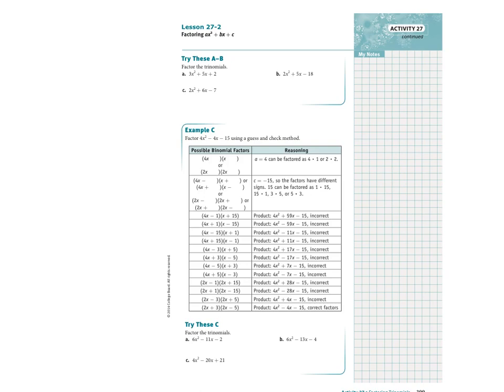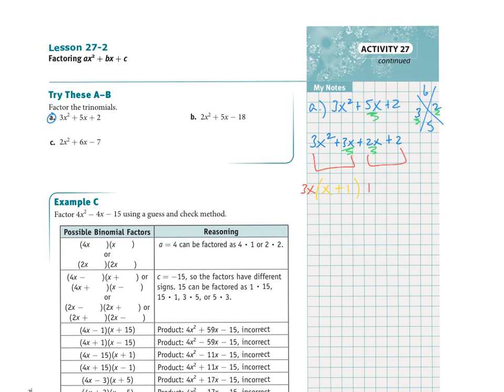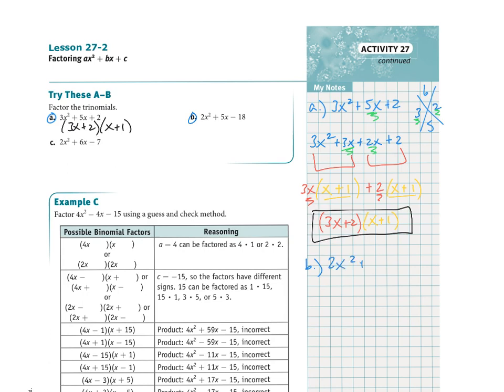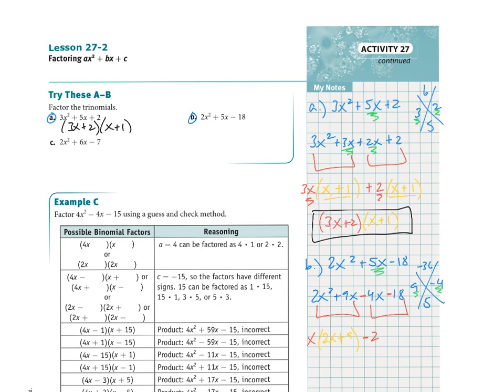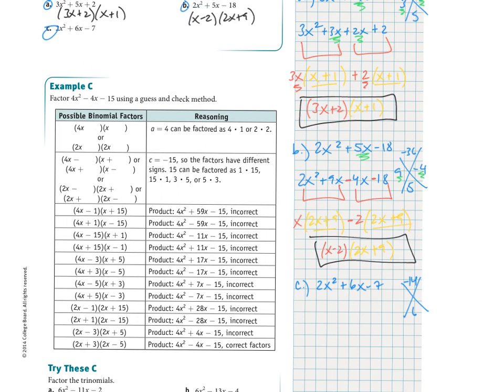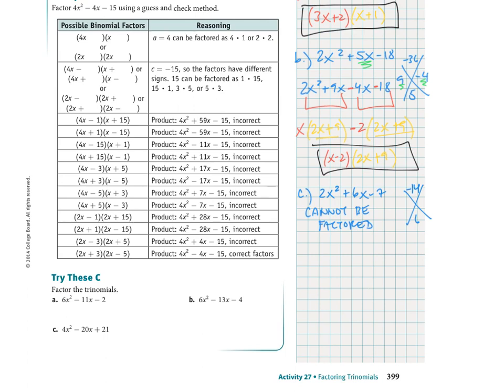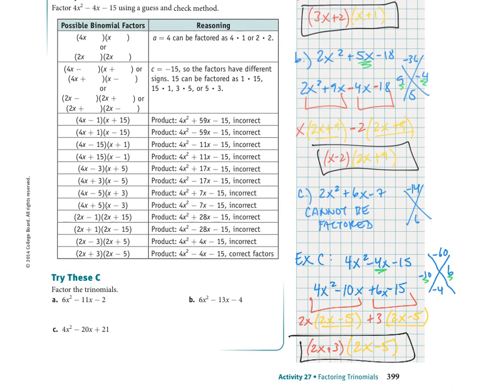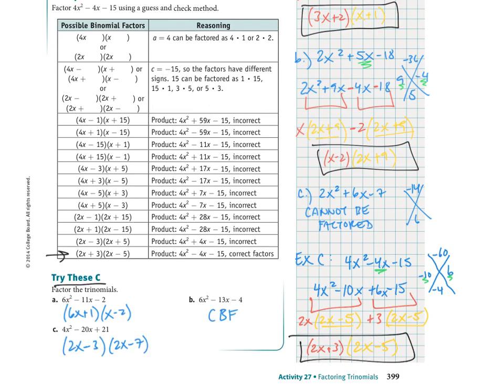27-2 Notes, Part 2